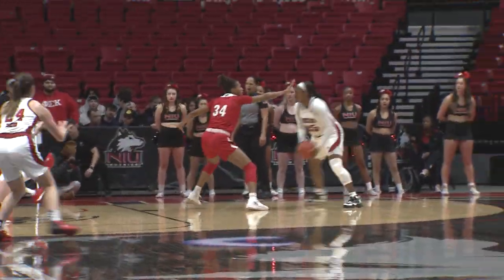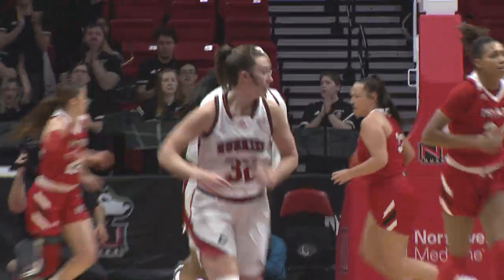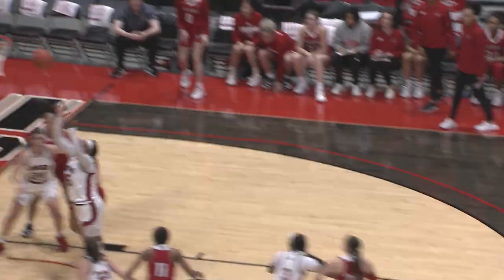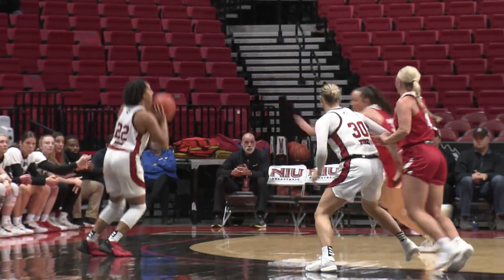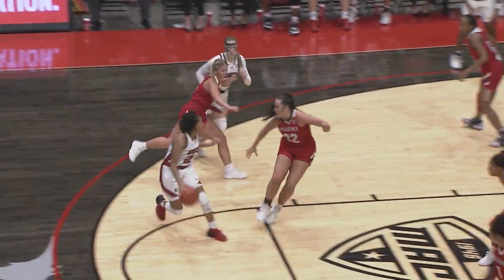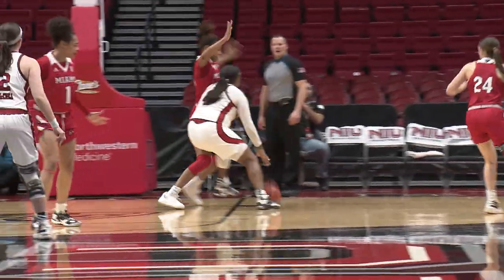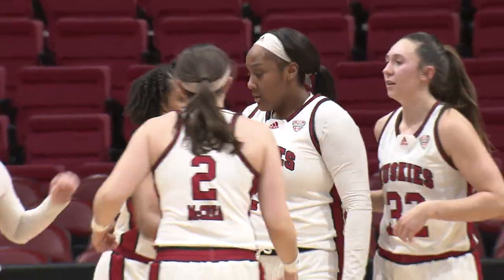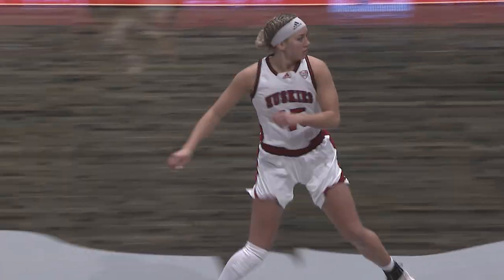NIU Women's Basketball Highlights vs. Miami (Jan. 18, 2023)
Janae Poisson and Chelby Koker both led NIU with 20 points on Wednesday night, but a late run from Miami gave the RedHawks a 74-69 win. A'Jah Davis had her 10th double-double of the season with 13 points and 10 rebounds, her 41st double-double of her career.